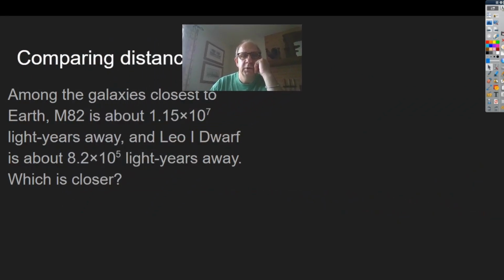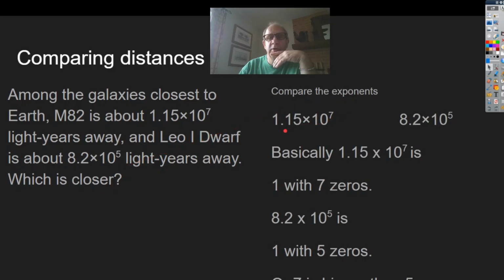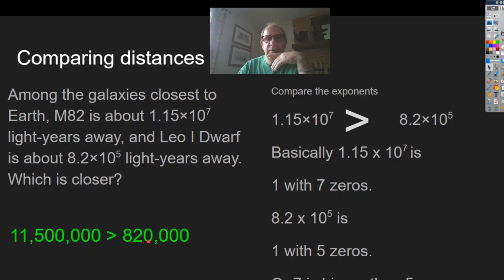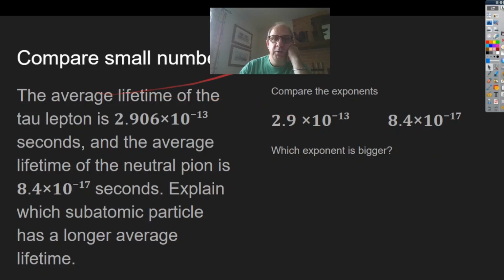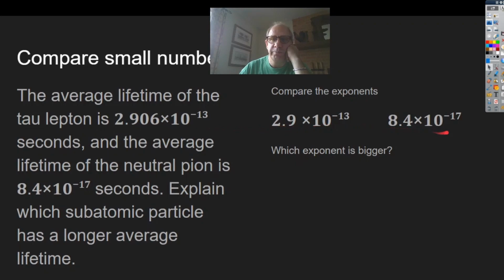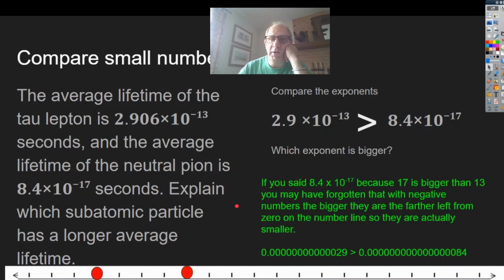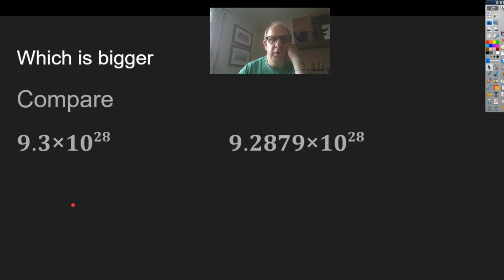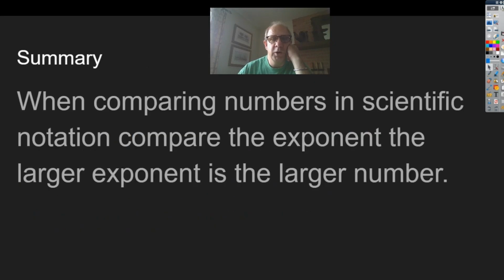Comparing Numbers in Scientific Noation